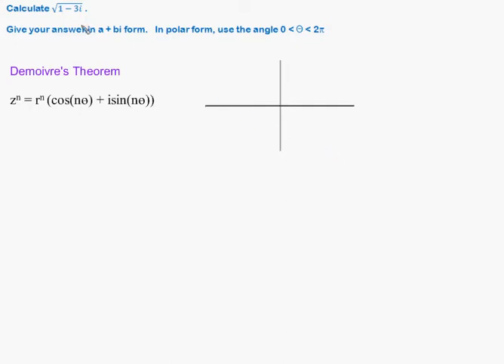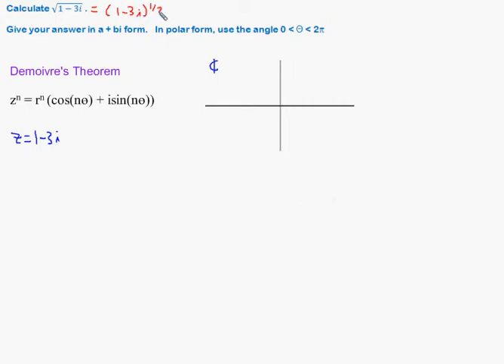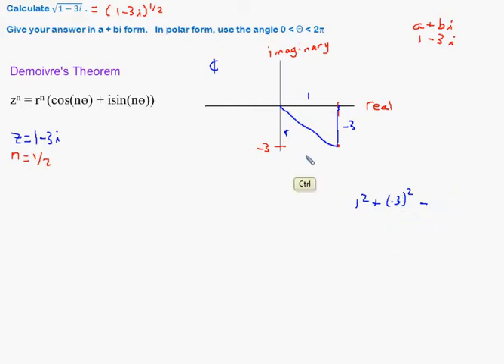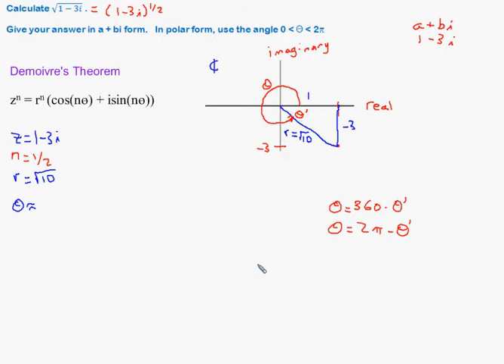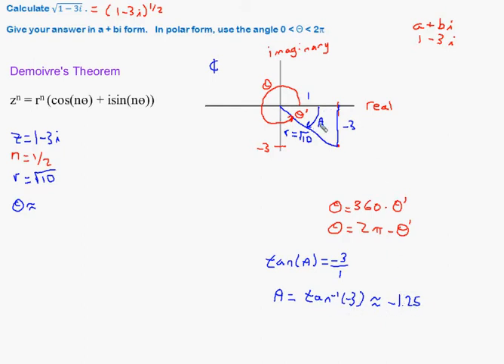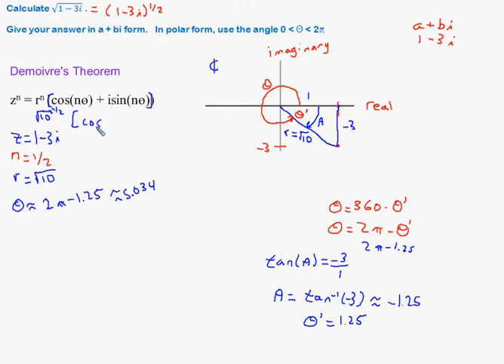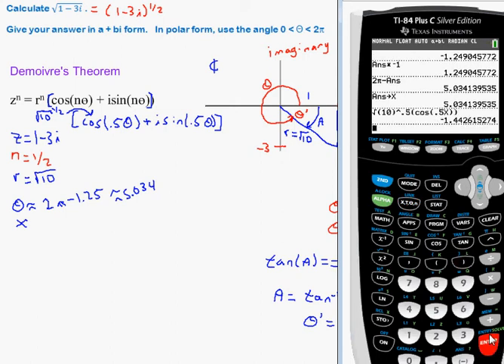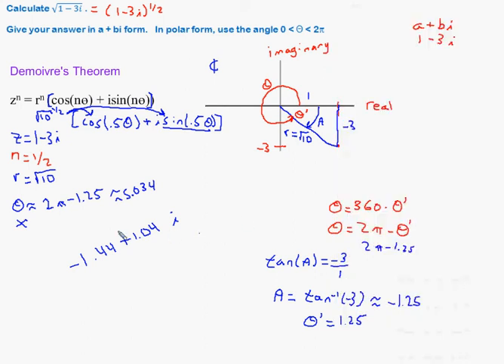DemoivreQuad4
Taking the square root of a Complex Number using DeMoivre's Theorem